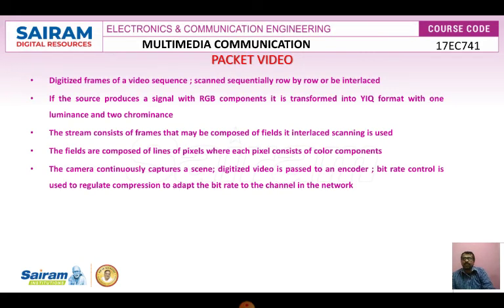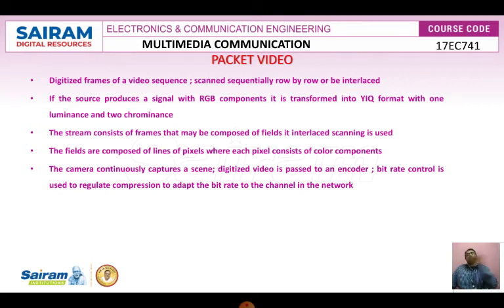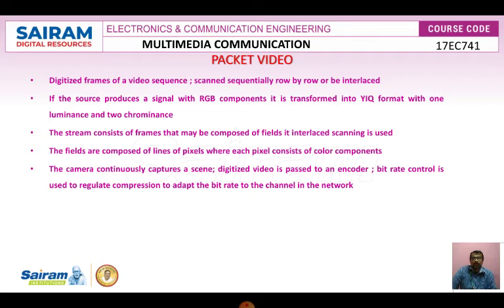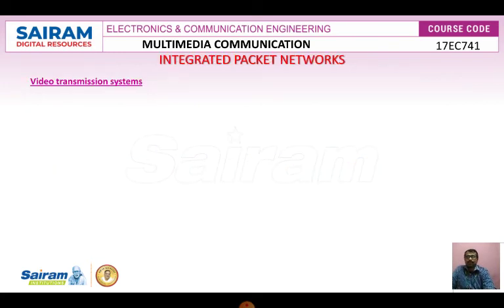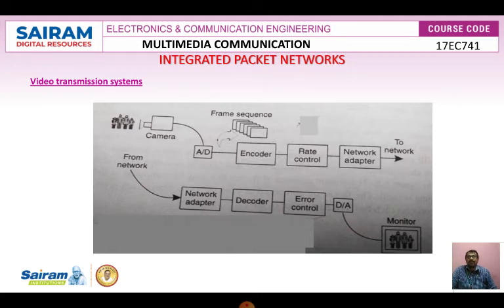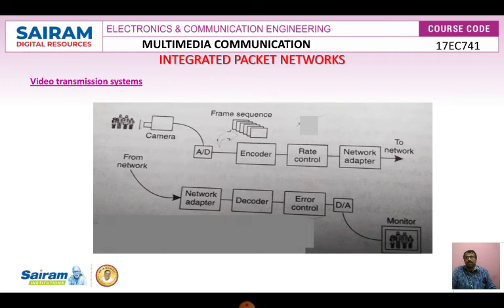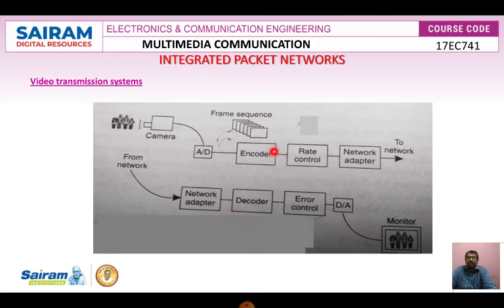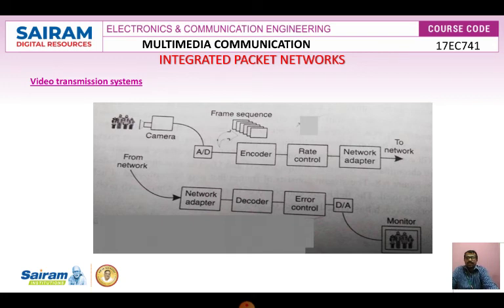Lecture Video_17EC741_Module 5_3_PAcket vide_Raja.G V